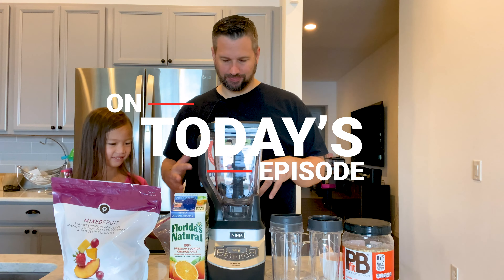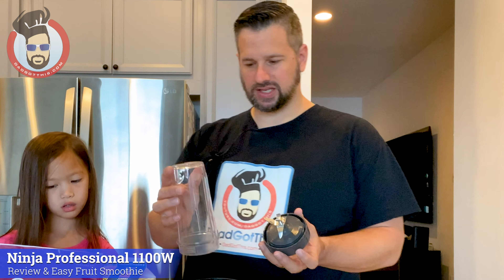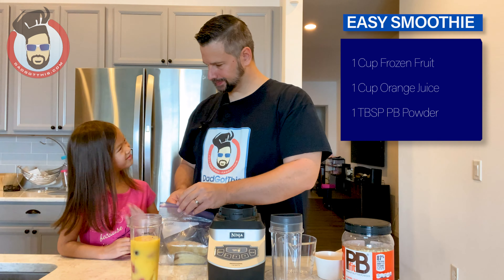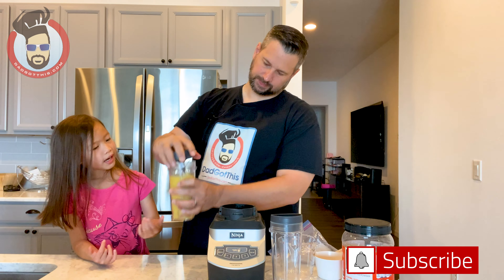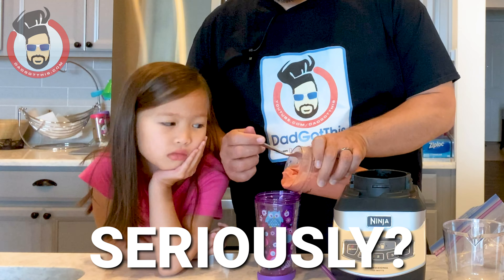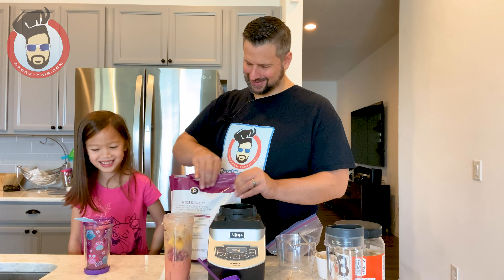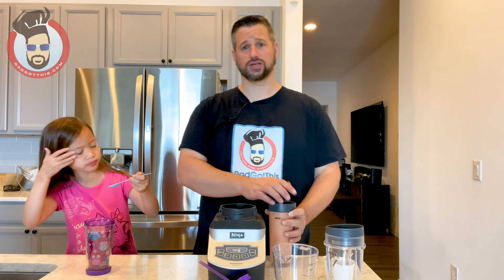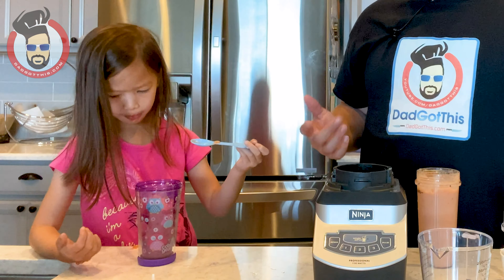Ninja Professional Series 1100W Review & Easy Fruit Smoothie Recipe!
On this episode Dad continues to be upstaged by his new helper as he tries to review the Ninja Professional Series 1100W blender and make an easy fruit smoothie. Dad really likes the Ninja Blender and how well it makes smoothies with the single-serve attachment.

Dad's Easy Fruit Smoothie Recipe:
- 1 Cup Frozen Fruit
- 1 Cup Orange Juice
- Blend in single-serve cup for 20 seconds or until fully mixed.'

Seriously that is all Dad does for his smoothies at home. Dad will sometimes add a heaping spoon of PB powder to his if he wants a little extra flavor and protein.